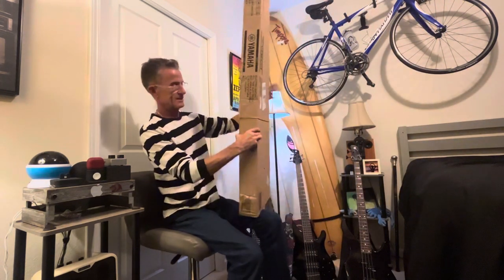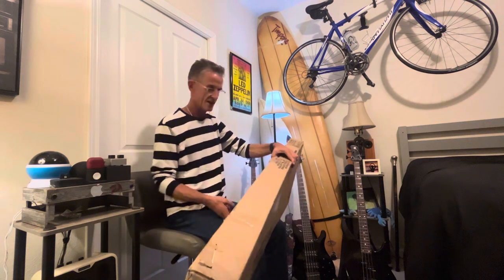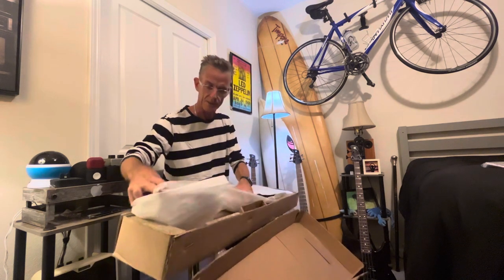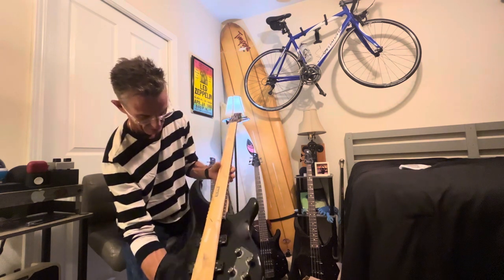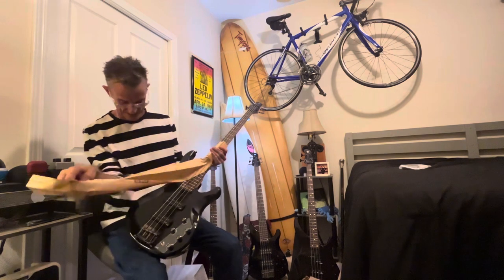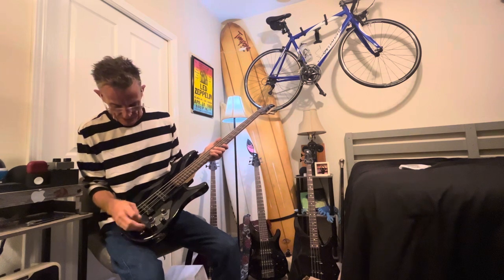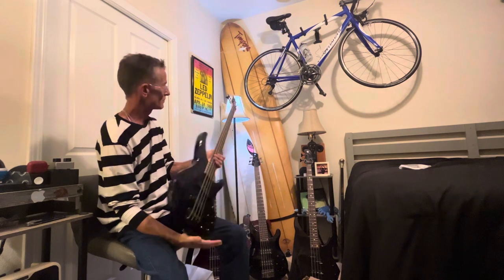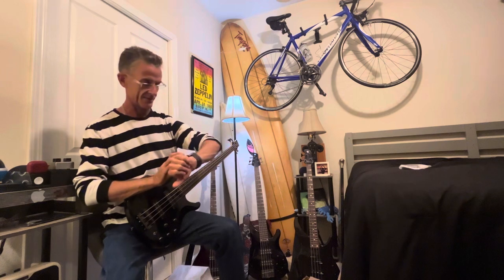Was it a mistake to order from Amazon? Flame Maple Bass Guitar, Yamaha TRBX 604 FM